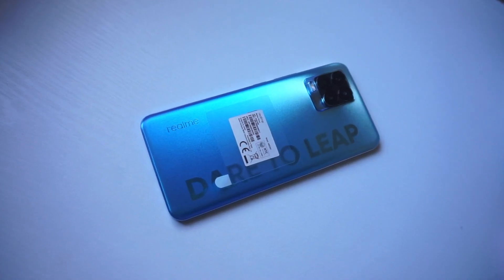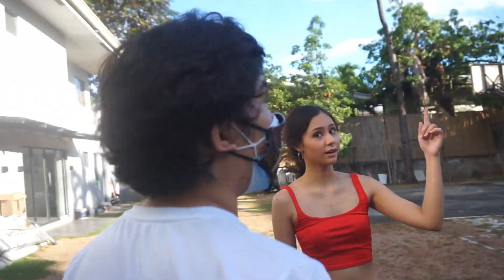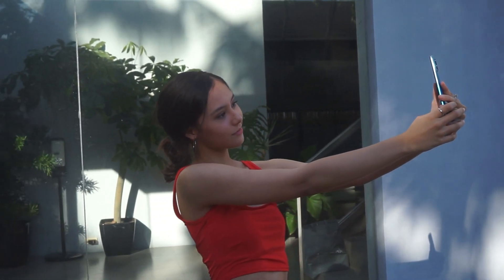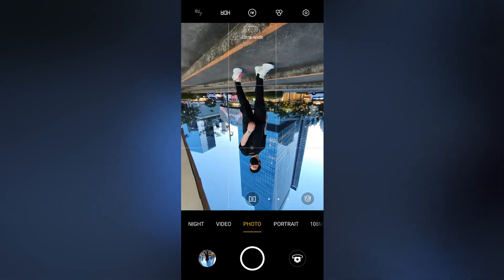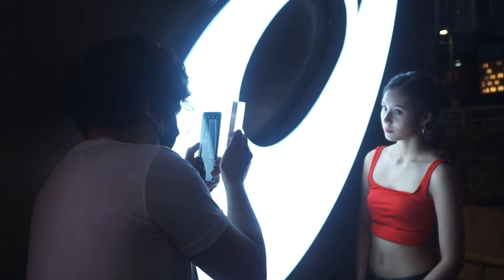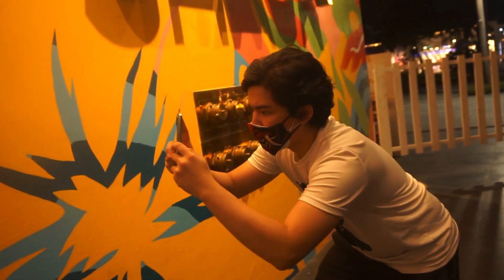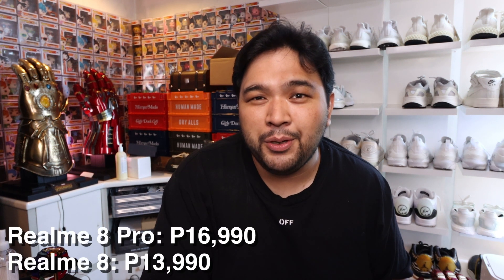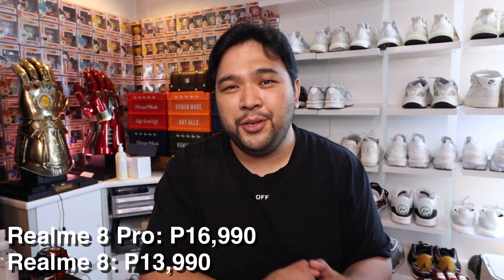We CHALLENGED a Pro Photographer to Shoot with a Smartphone (RESULTS)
In today's episode we have something special. We challenged a professional photographer to shoot with the realme 8 Pro. It's the newest smartphone from realme that features a friggin 108MP primary camera. Let's find out what he can do with it.